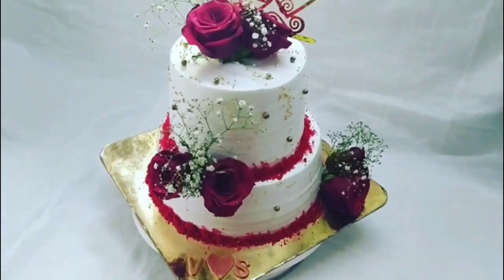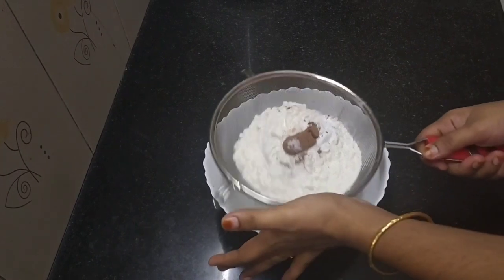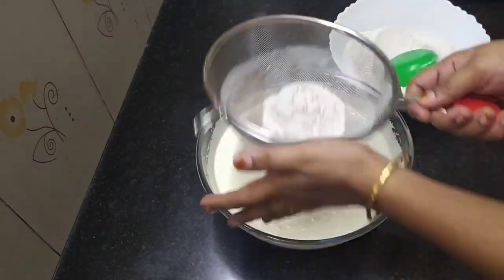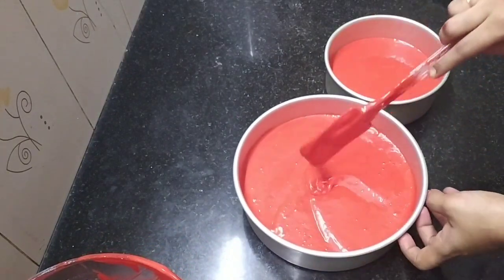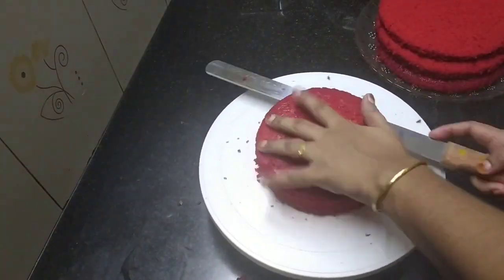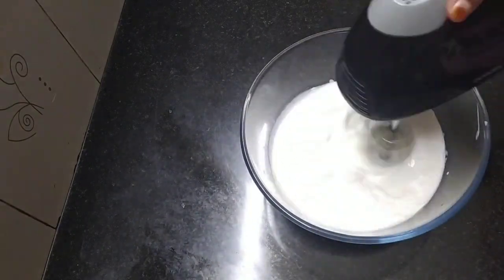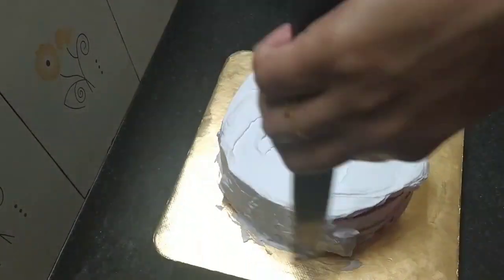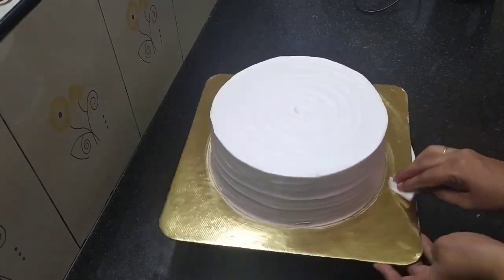Red velvet Wedding cake ll 2 kg Red velvet wedding cake റെഡിയാക്കാ൦ 🤩 ll Packing included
Wedding cake

2 kg Red velvet 2 tier wedding cake

1/2 kg red velvet sponge ingredients

egg - 2
red gel food color - add to get required color

*SILVER PLAY BUTTON THEMED CAKE*📍(100K)

*SILVER PLAY BUTTON THEMED CAKE

Mango truffle cake 💛

Super Tasty Blueberry cake💜

MANGO CAKE!❤️🤍
FONDANT HEART TOPPERS!❤️

cake sickles🍭

Vancho cake in veriety design
No color cake
Quilt design

My other cakes which I am not using oven

Tender coconut fault line cake

Butterscotch tall cake with caramel sauce and praline

White chocolate truffle cake ❤

Spanish delight cake

surprise inside cake

Chocolate cake without oven

blue berry cake

how to make 2 kg red velvet wedding cake
how to make 2 tier two kg red velvet cake
how to make wedding cake
how to stack 2 tier cake